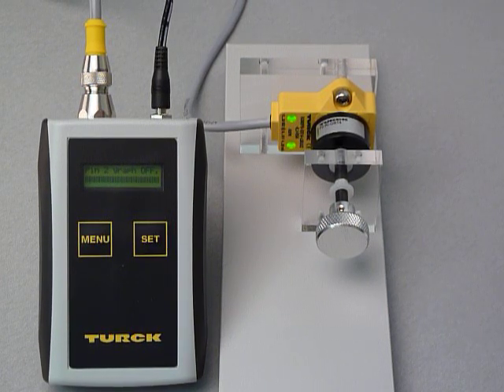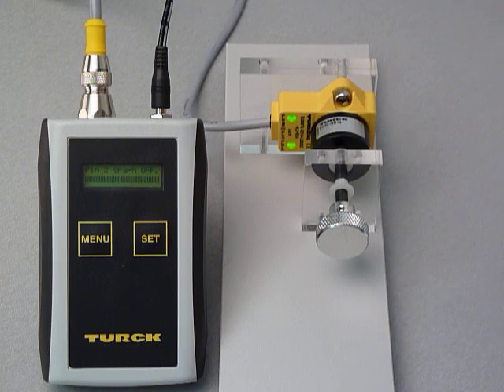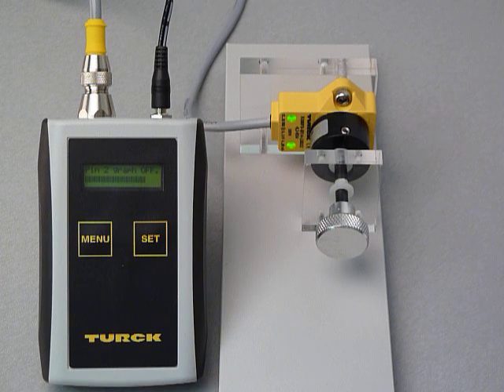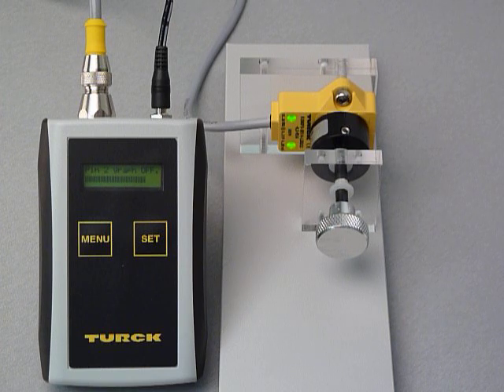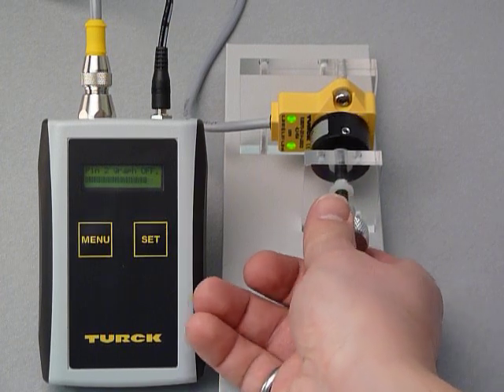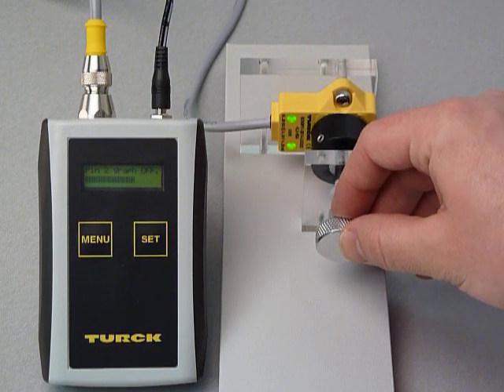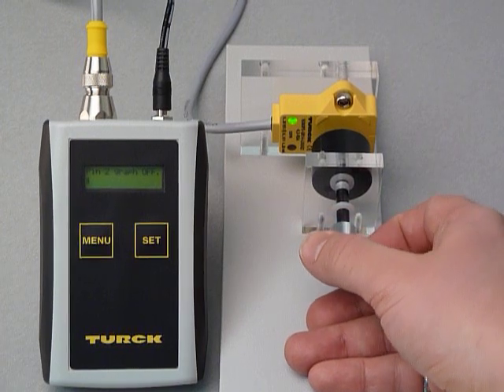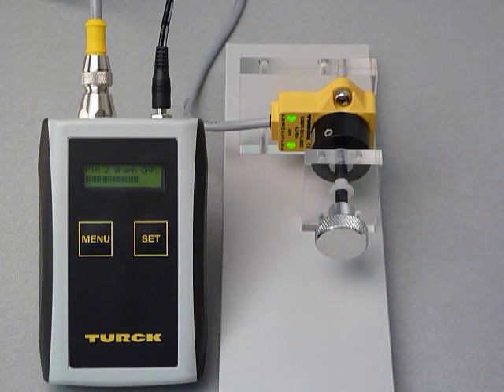Rotary Inductive Sensor Demonstration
A quick demonstration of the Non Contact RI 360 Degree TURCK Rotary Inductive Sensor.